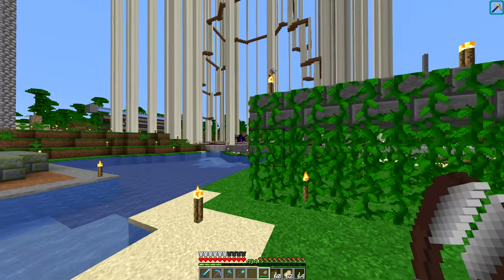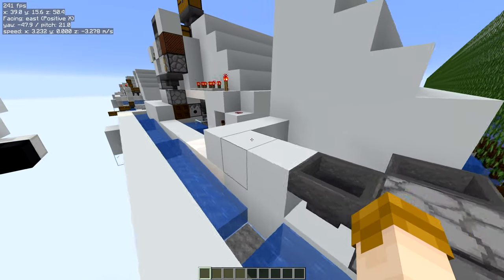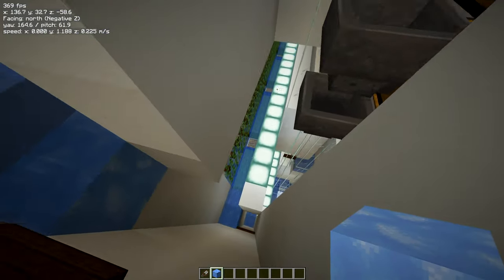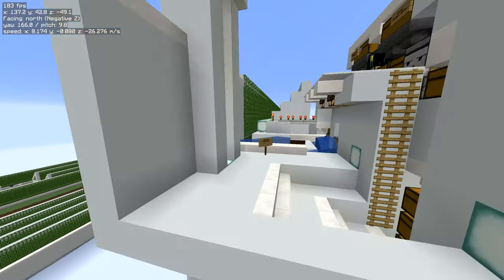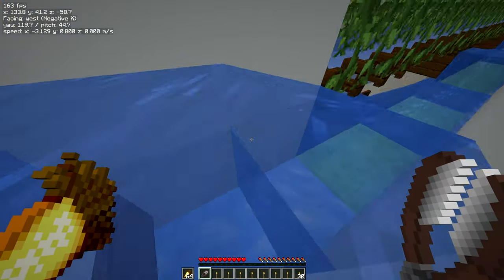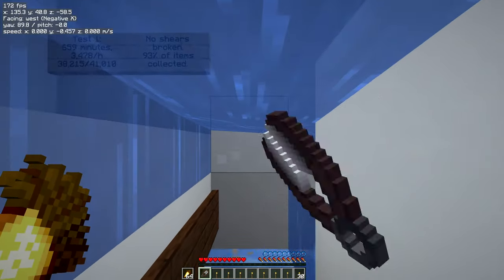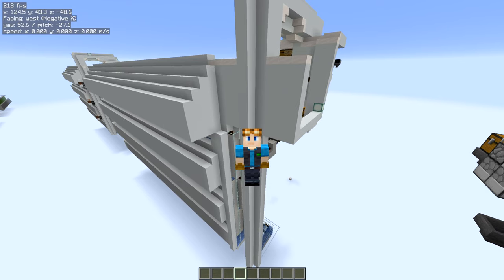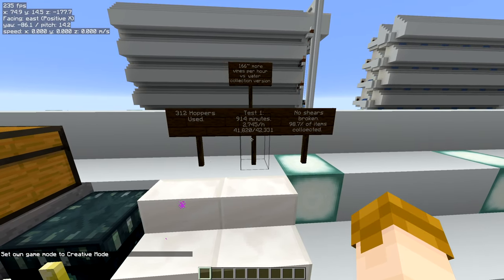Compact and Efficient Vine Farms (3,400/h & 2,500/h) [BROKEN IN 1.17+]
UPDATE: As of 1.17, the mining speed of vines with shears has changed from 12 to 9 game ticks. This results in the player breaking their shears prematurely, preventing mining of any more vines. The simple solution for those who have already built this farm is to reduce the number of slices of vines the player can mine by at least 40 slices for each loop, possibly more if issues still occur. (2 loops on the 2.5k version / 4 loops on the 3.4k version) This will unfortunately negatively effect the rates of the farm.

Showcasing two AFK vine farms for Minecraft Java Edition. The first one being a large farm that yields 3,400 vines per hour. The second one being a smaller one yielding 2,500 vines per hour.

Something I didn’t cover in the video was my testing with even larger farms using haste beacons. You can find those test farms in the world download and one of them even hits 4,100 vines per hour. However, you are really getting into the realm of diminishing returns if you want to build anything faster than what I showed in the video.

All music used comes from C418's Minecraft Volume Alpha & Volume Beta Albums (also known as Minecraft's in game soundtrack) unless stated otherwise.

I use the Faithful 32x Resource Pack with my ExperimentalTweaks Addon Packs.

For information on what hardware and software I use to make my videos please check out the about page on my YouTube channel.